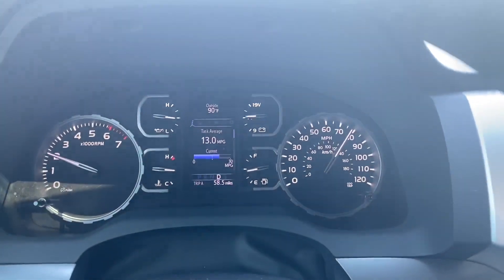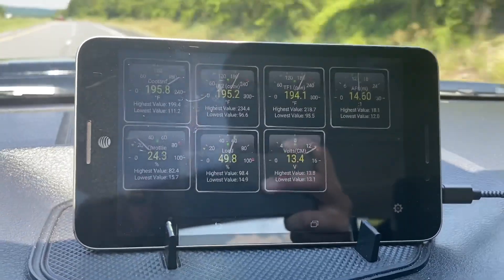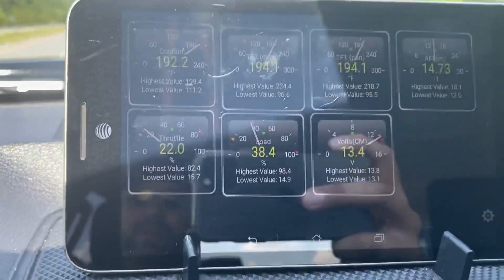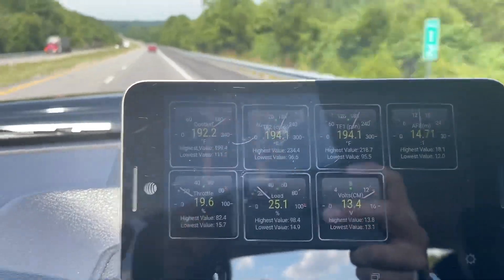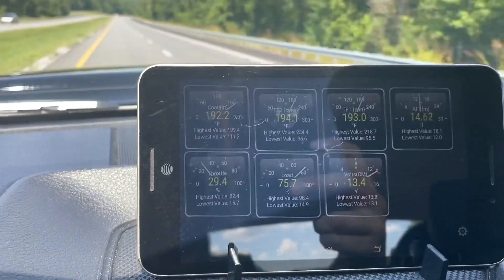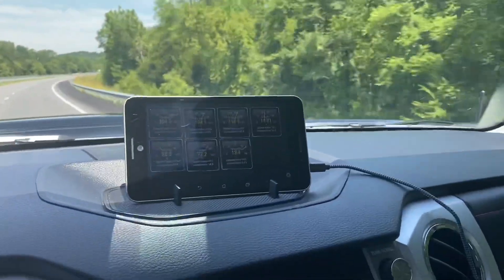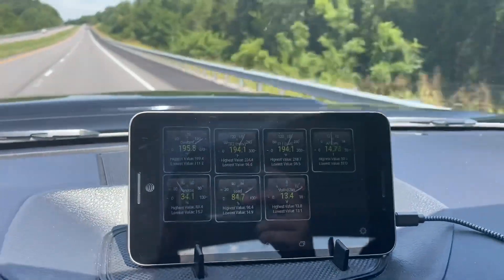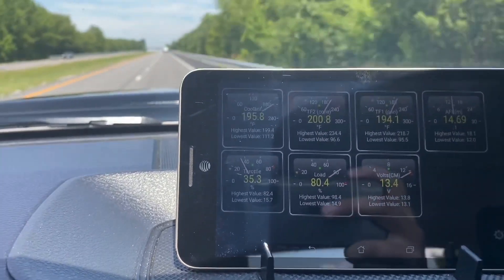2019 Tundra Transmission Temps behaving after cooler install!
Trans temps behaving again after installation of Toyota Factory thermostat and an aftermarket cooler!

See more about how to do this to your ‘19 and up Tundra (now inexplicably missing tranny cooler thanks to Toyota!) so you don’t fry your trans this summer by watching my other videos!

More on install and components needed here!